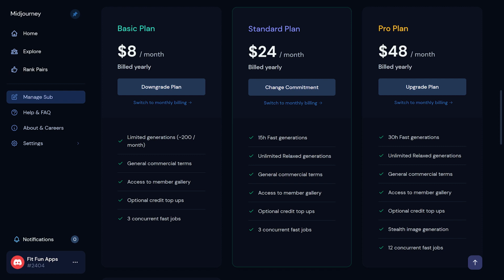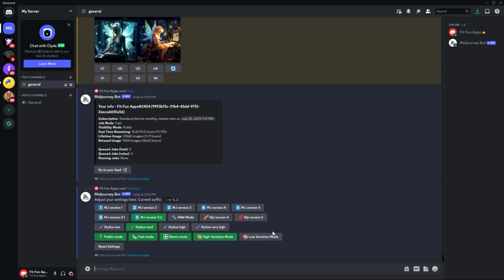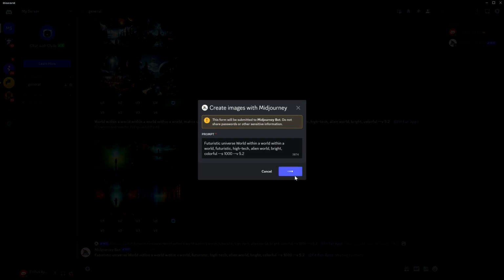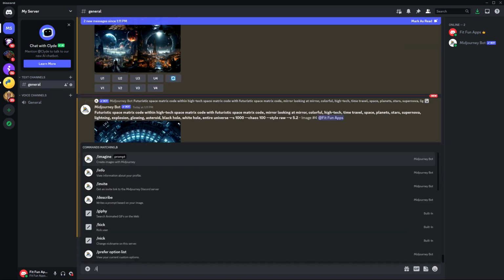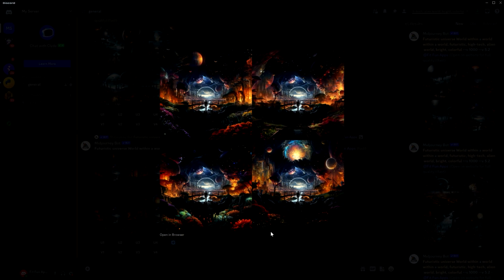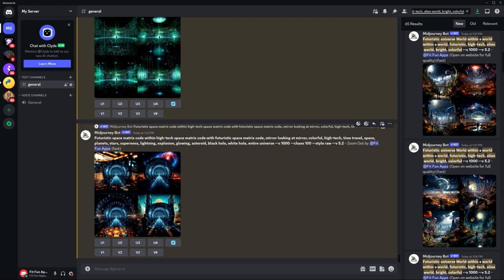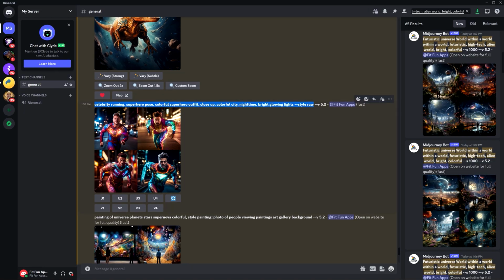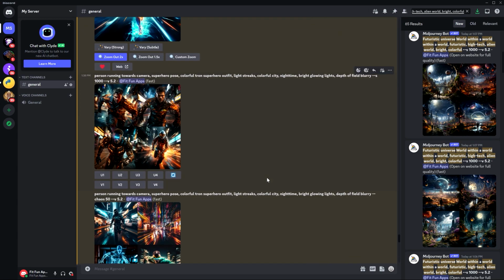MidJourney 538x Zoom Out Tutorial & Premiere Pro (Part 1)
Using MidJourney v5.2, learn how to use the Zoom Out 2x and Custom Zoom buttons to chain together hundreds of images to create a video that scales in or scales out by a massive 538x zoom! This is Part 1 of of the MidJourney 538x Zoom Out Tutorial.

00:00 - 538x Final Video VERY FAST Zoom IN Sample
00:30 - 538x Zoom Out Project Overview
02:34 - Previous Zoom Project Sample of Premiere Pro Effects
03:25 - /Info at Start of Project
03:45 - /Settings at Start of Project
03:53 - Typing in Initial Prompts for Image Sets #1, #2, & #3
04:00 - Example of Image Sets Not Lining Up
04:46 - Getting Image Sets to Line Up - Method 1
05:30 - Getting Image Sets to Line Up - Method 2 (Recommended Method)
06:14 - Step 1 Beginning: MidJourney Zoom Prompts: Picking Out 1st Image in Image Set #1, #2, & #3
08:52 - Productivity Tip: Multiple Image Sets
09:48 - Upscaling Overview (U1, U2, U3, U4 Buttons)
10:26 - Using Parameters in Prompts
10:45 - Searching for 1st Image in Image Set #1 (Colorful Alien Universe)
11:31 - Searching for 1st Image in Image Set #2 (Green Matrix Code Image)
12:12 - Tip: Search & Find to Skip to Image
12:52 - Zoom Out 2x Button!
13:29 - Custom Zoom Button
13:39 - Side-by-Side Comparison of Original Image + Zoomed Image x4 Variations
14:12 - Repeating Upscale + Zoom Out 2x Process
14:19 - Side-by-Side Comparison of Both Zoomed Out Upscaled Images
14:30 - Multiple Image Sets Example
15:12 - Upscaling 1st Image in Image Set #3 (High-Tech Blue Machine Portal)
15:17 - Be Careful Not to Create Additional Zoom Image Set
16:14 - 1st Image of Image Sets #1, #2, & #3 Have Now Been Chosen
17:00 - Creating Initial Prompts for Image Sets #4, #5, & #6
17:11 - Creating Initial Prompt for Image Set #4 (Dinosaur in Space)
17:49 - Creating Initial Prompt for Image Set #5 (Celebrity Superhero Running)
18:18 - Creating Initial Prompt for Image Set #6 (Art Gallery)
18:32 - Multi-Prompt Double Colon :: Parameter Example
19:41 - Picking Out 1st Image in Image Set #4, #5, & #6
20:02 - Upscaling 1st Image in Image Set #4
20:39 - Changing Initial Prompt for Image Set #5 for Better Results (Superhero Person Running)
21:28 - Upscaling 1st Image in Image Set #6 (Art Gallery)
22:00 - Upscaling 1st Image in Image Set #5 (Superhero Person Running)
22:26 - Clicking Zoom Out 2x for Image Sets #4, #5, & #6
22:45 - Moving All 6 Image Sets to Bottom of Discord
23:10 - Tip: How to Tell Which Images Were Zoomed Out
23:18 - First Look at Upscaling a Zoomed Out Image
23:33 - Viewing 6 Upscaled Images on MidJourney's Website
23:56 - 538x Final Video VERY FAST Zoom OUT Sample + Tutorial Part 2 Overview

MidJourney 538x Zoom Out Project Details: 6.5 Total Hours (May only take 30 - 60 minutes if only generating 50 images or so)
Step 1. MidJourney Zoom Prompts (This video teaches the first half of this step.)
Step 2. ChatGPT Prompts & Scripts (Optional)
Step 3. Downloading MidJourney Images
Step 4. Organizing & Renaming Images (This video teaches the how to prepare for this step through your prompts.)
Step 5. Gigapixel Upscaling (Optional)
Step 6. Premiere Pro Video Editing